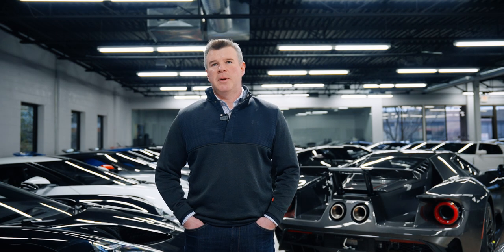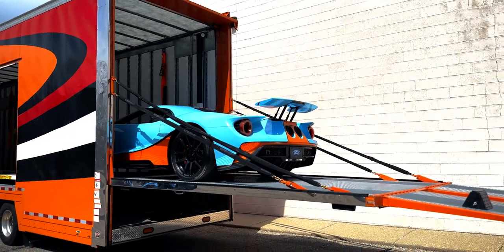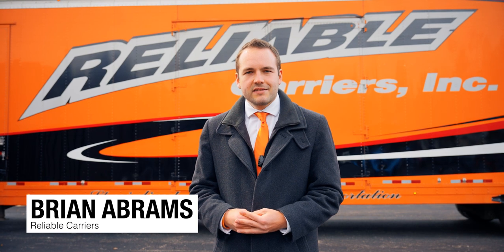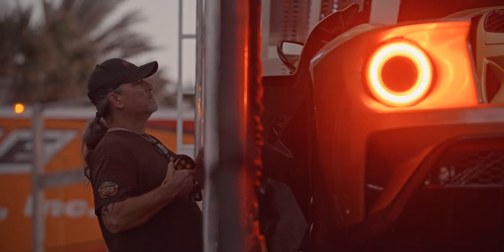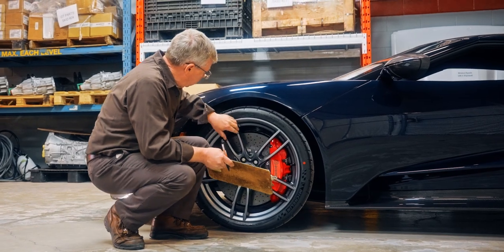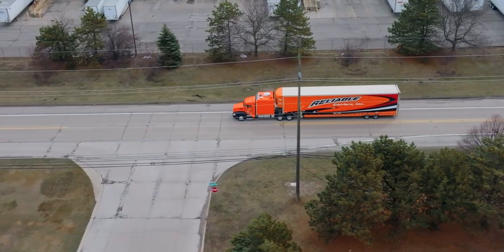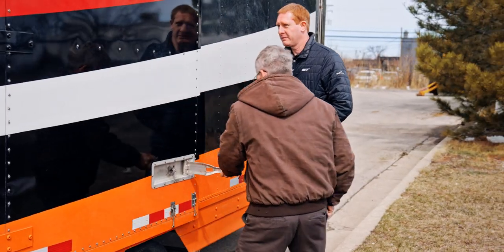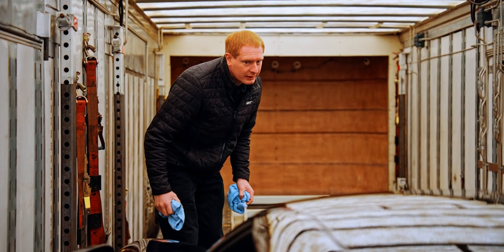Delivering the *Last Ever* Built Ford GT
It was a bittersweet day for us to deliver the FINAL ever built Ford GT. As the exclusive Ford GT transporter since 2005, Reliable Carriers has delivered every single Ford GT production car within the United States. It was an honor to collaborate with Ford, Jackson Dawson, and Mulitimatic for so many years delivering such iconic vehicles to auto enthusiast customers around the world.